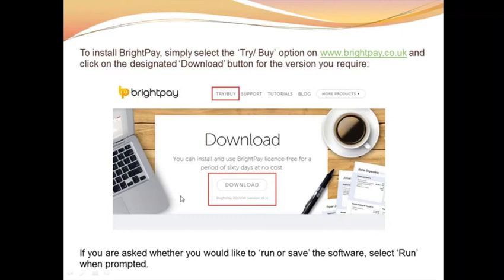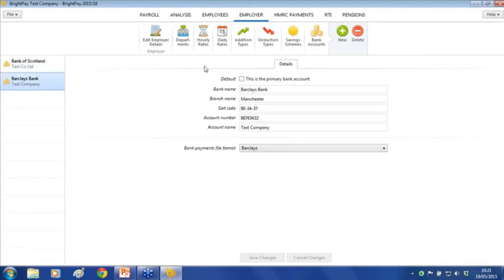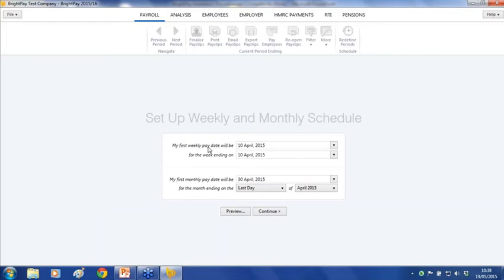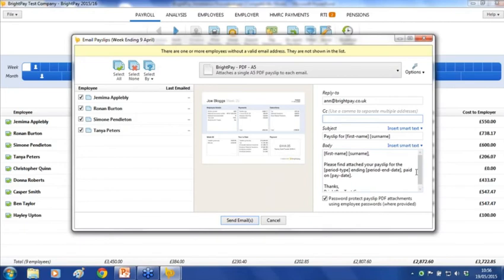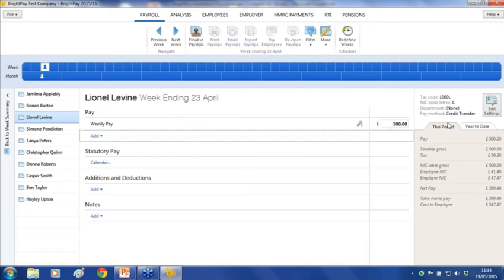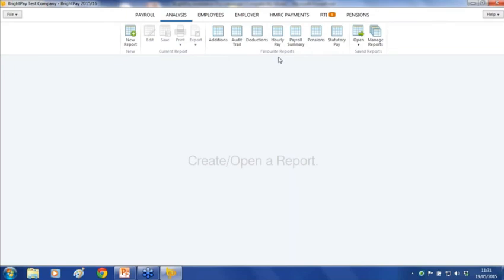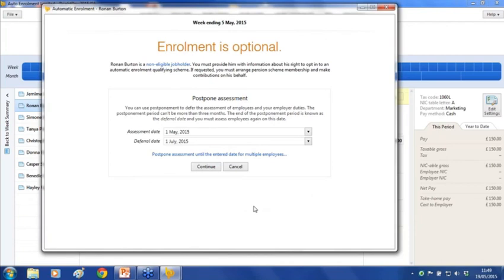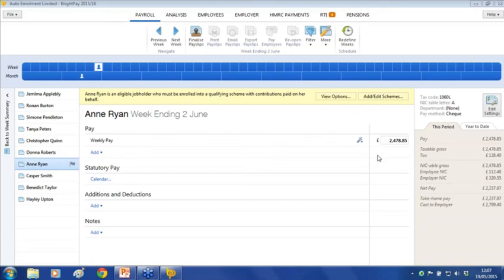Tax Assist - BrightPay Training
2 hour BrightPay training session for Tax Assist Accountants highlighting payroll and auto enrolment features.